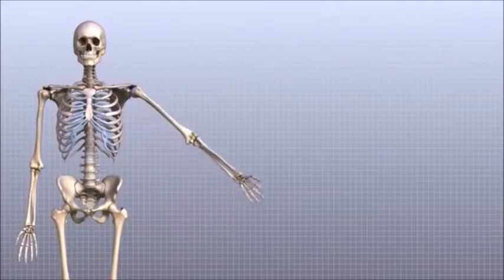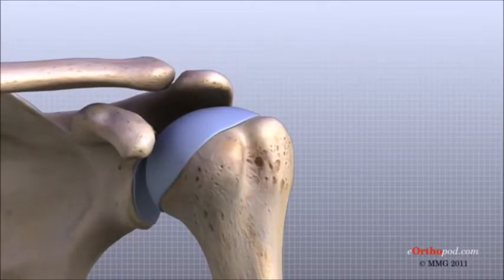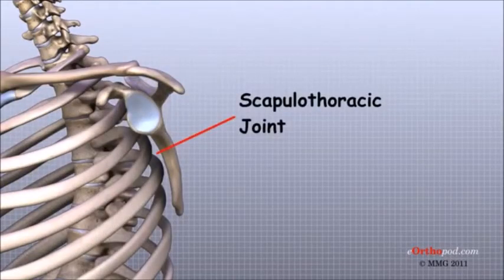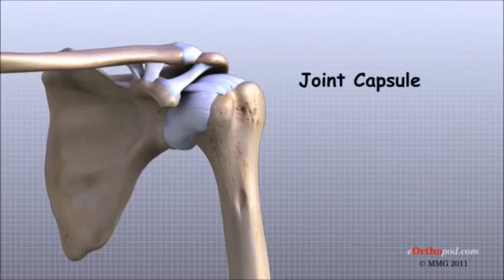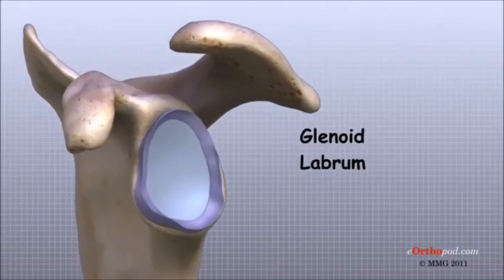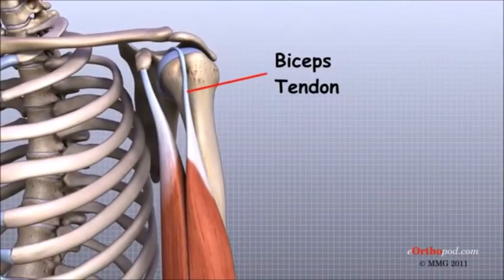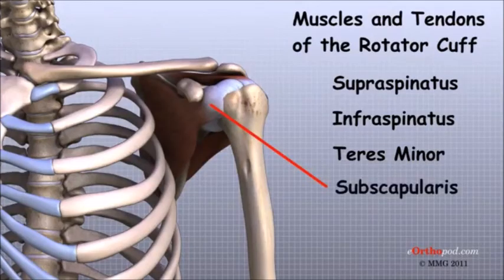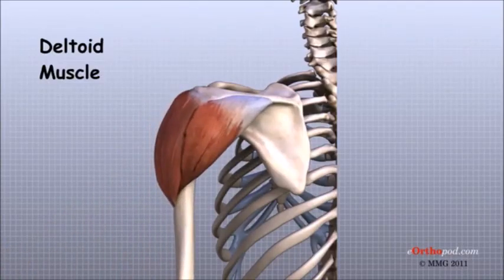Shoulder Anatomy Animated abbrev